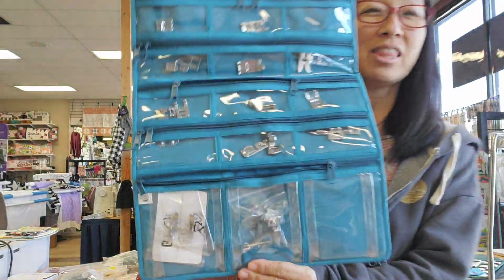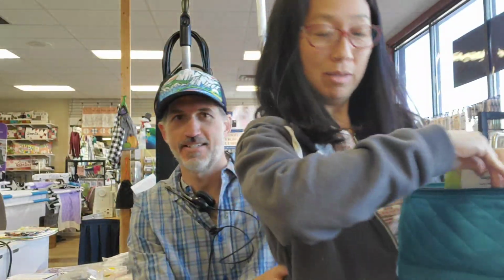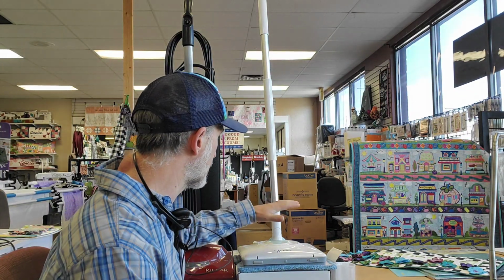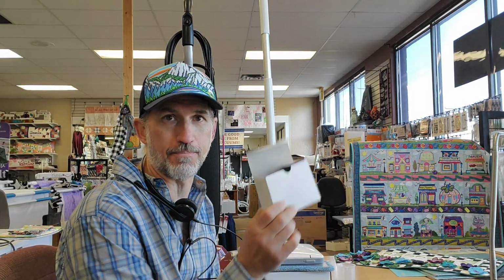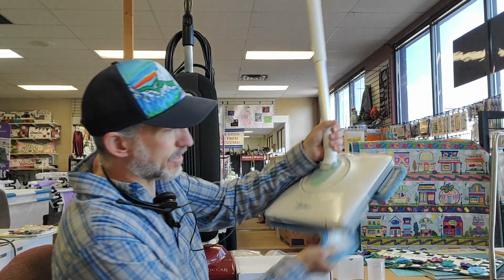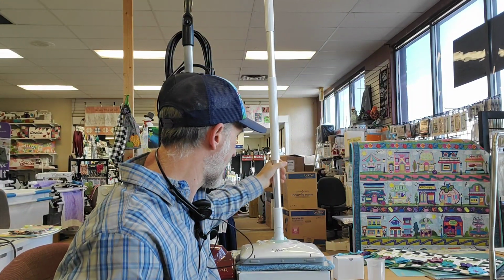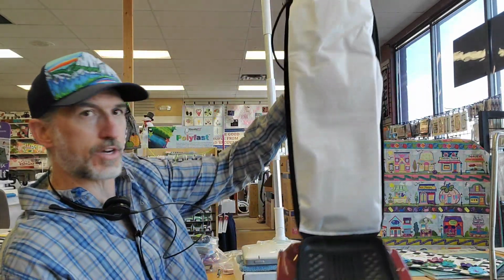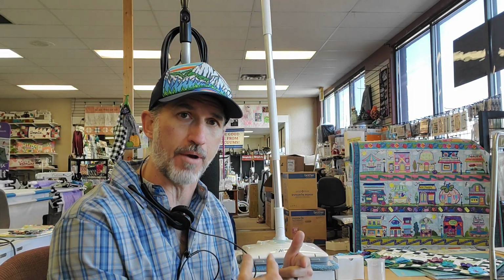May 5, 2020